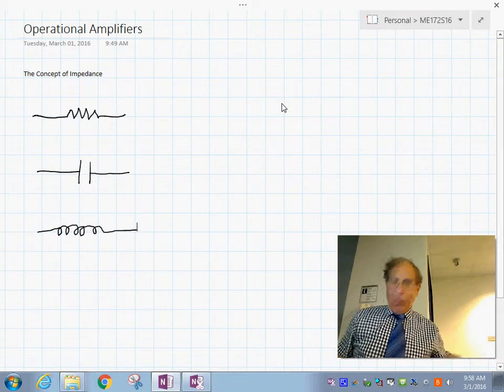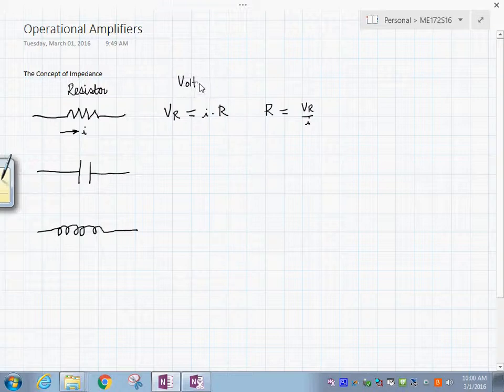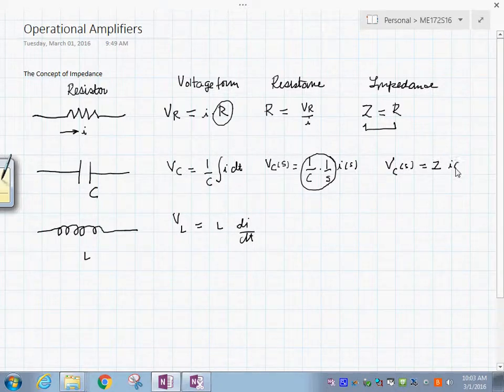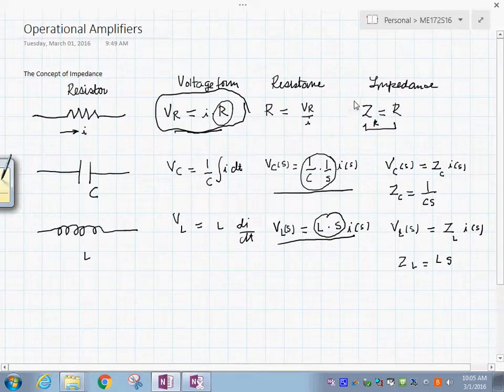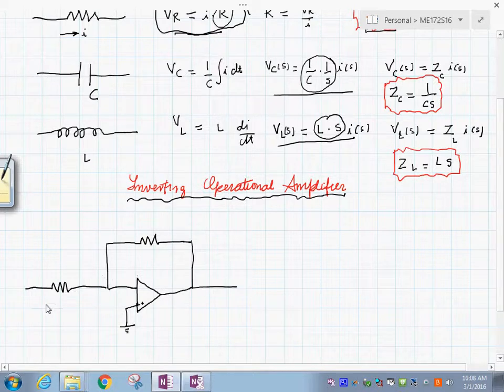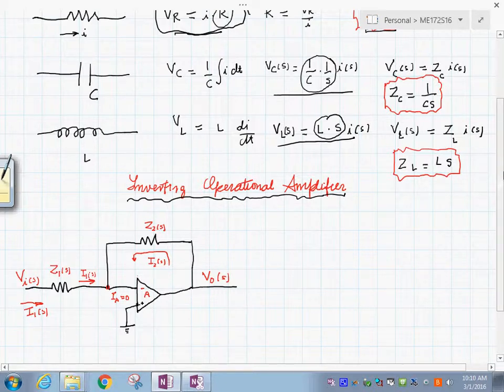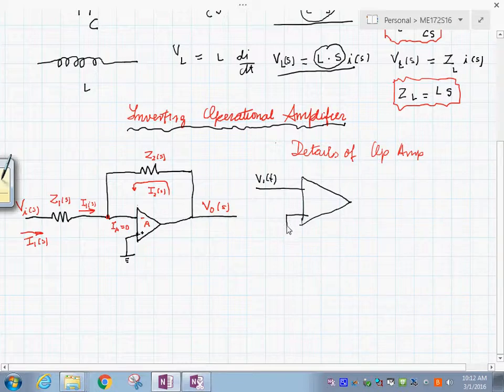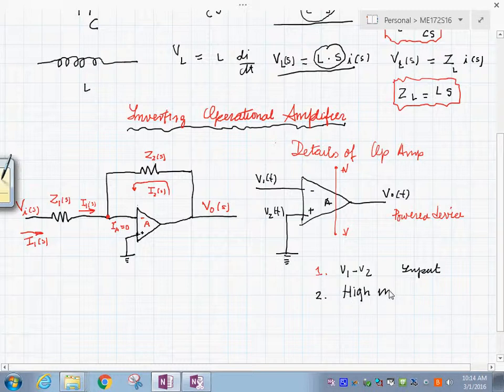Introduction to Operational Amplifiers 132016 1016 48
An introduction of the Operations Amplifier basic constitutive relations and the concept of Impedance